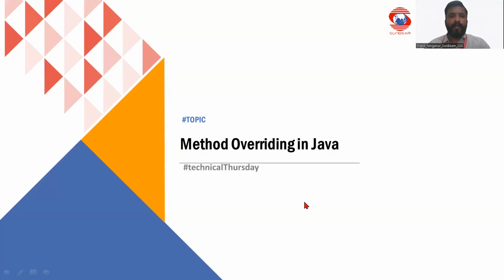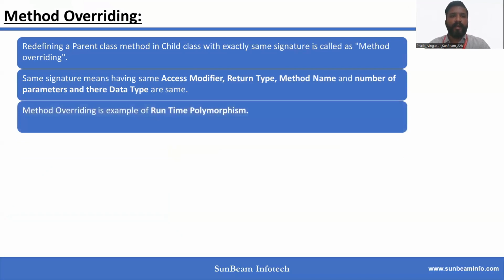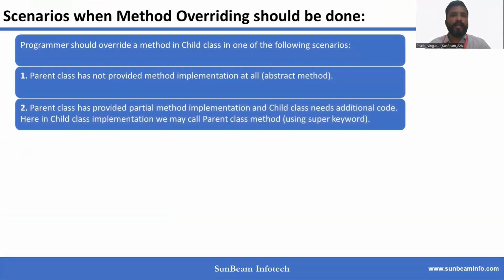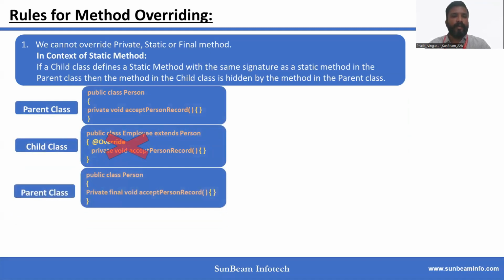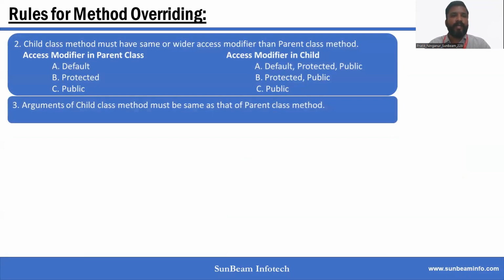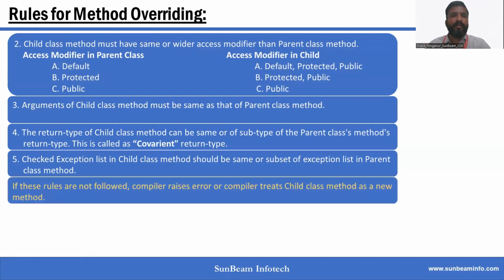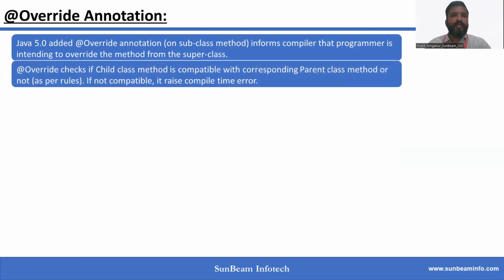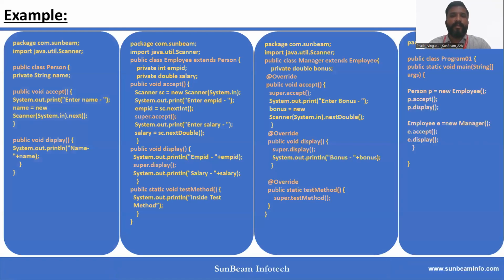Method Overriding in Java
In this video, we'll dive into the concept of Method Overriding in Java.